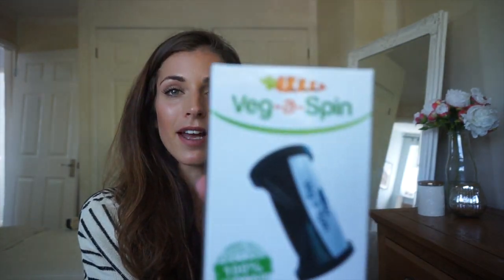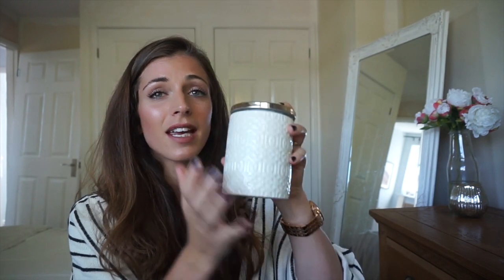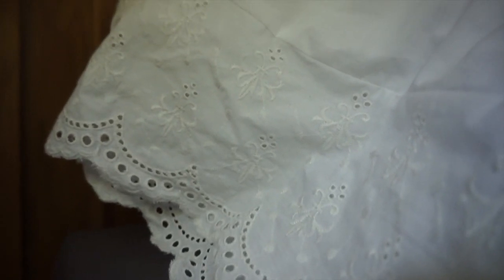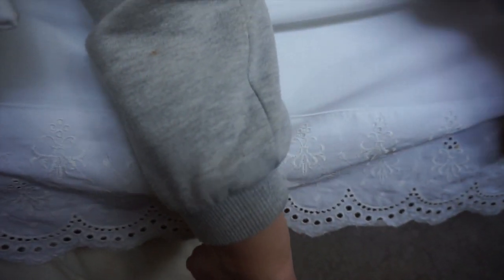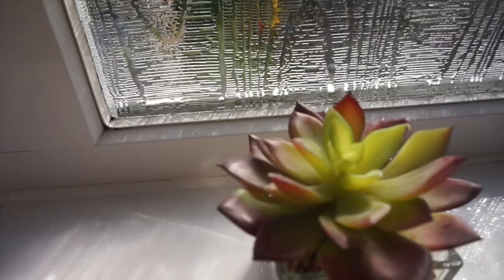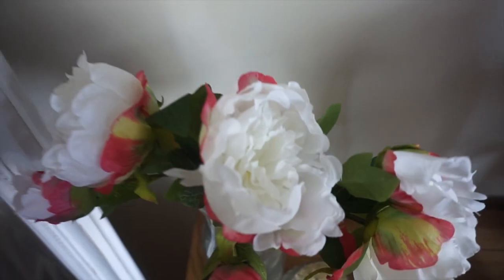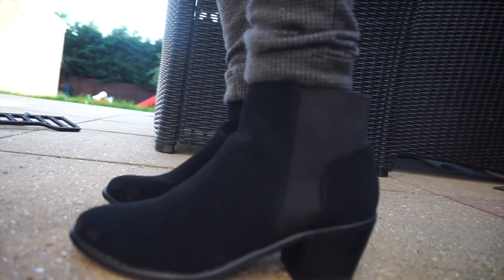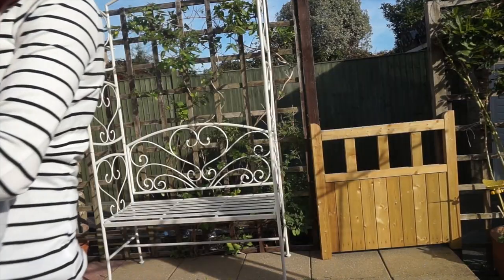Autumnal Haul AD | JESSICA AVEY